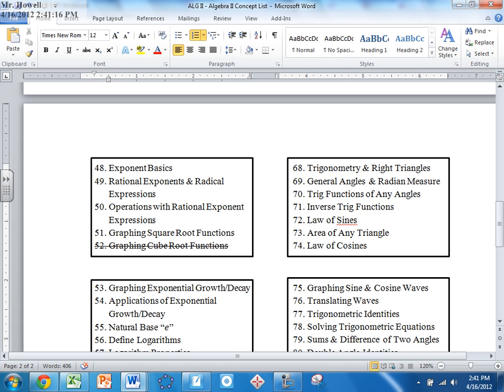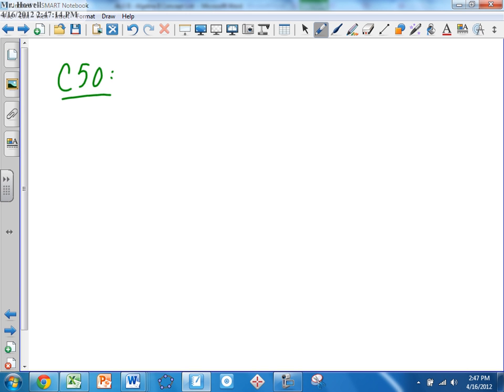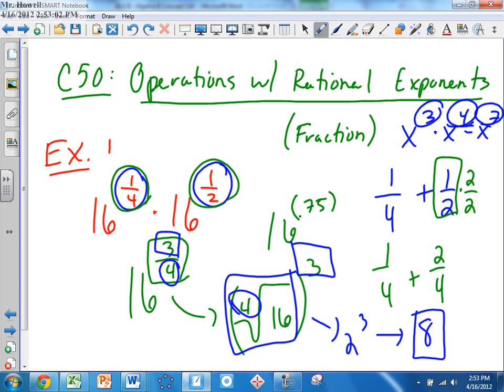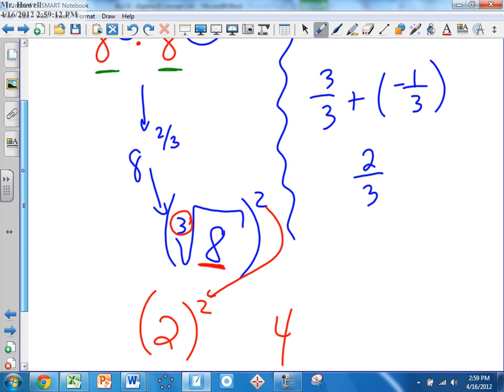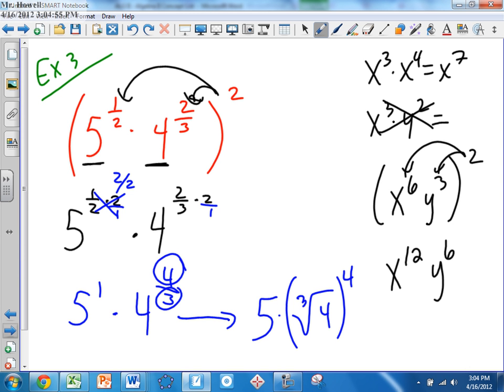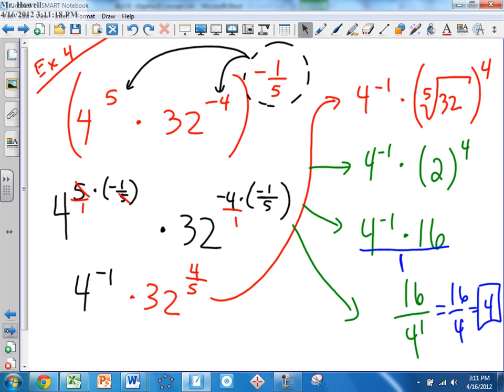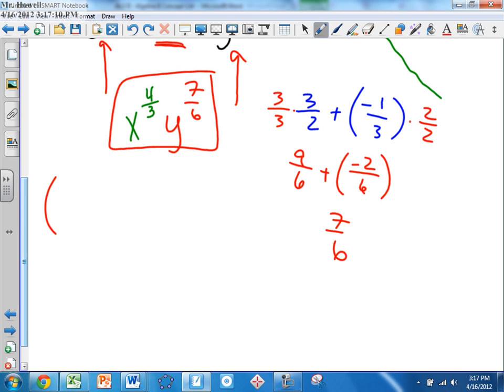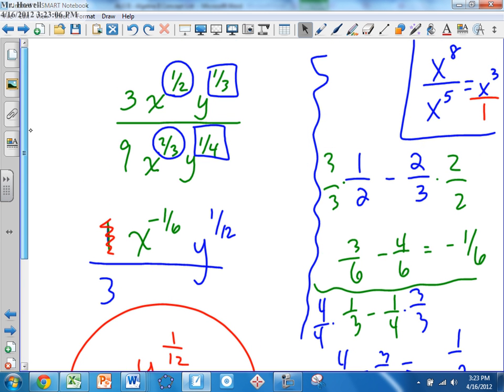April 16 C50 Operations with Rational Exponents Part I